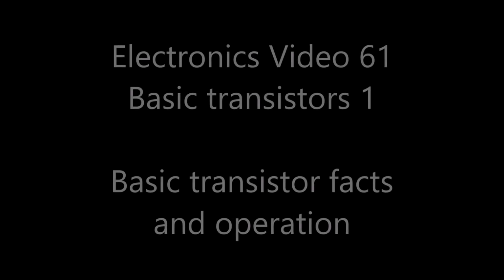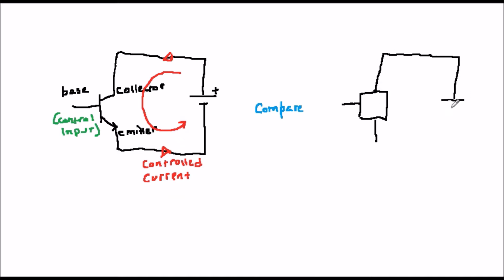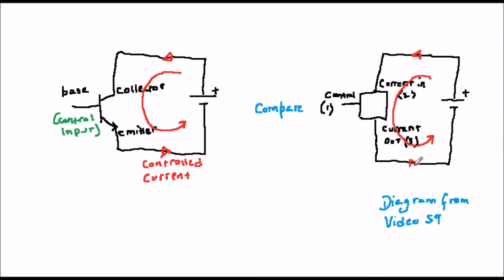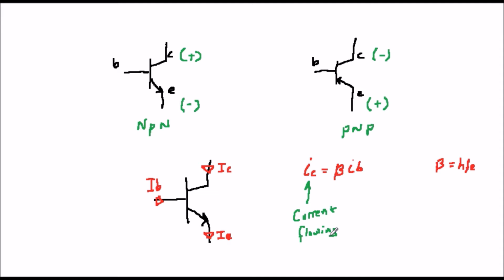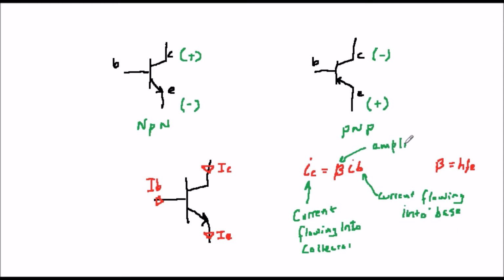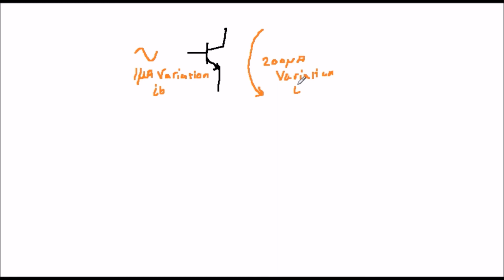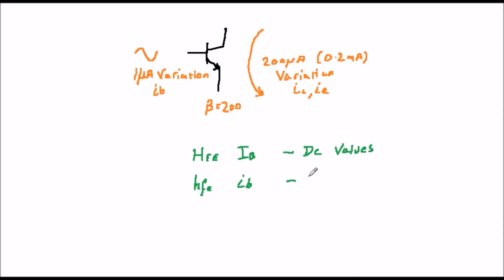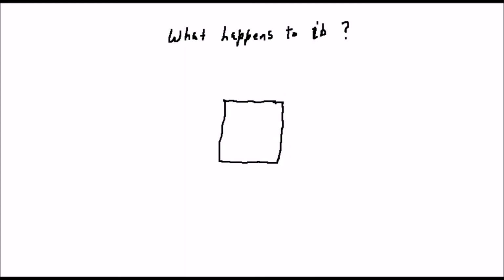Analogue electronics 61: Basic transistors 1 - Facts and simple operation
An introduction to the Bipolar Junction Transistor or BJT, outlining some basic parameters of its operation